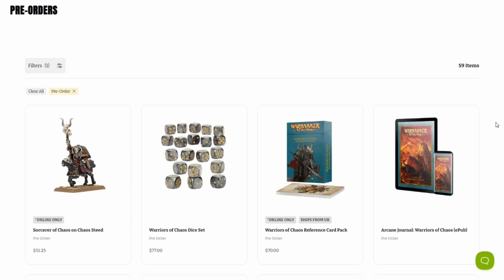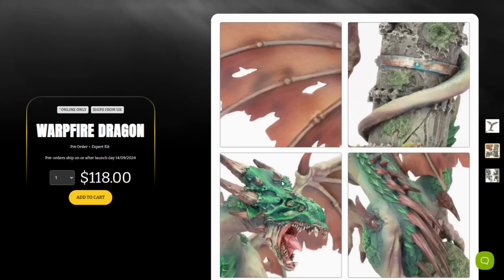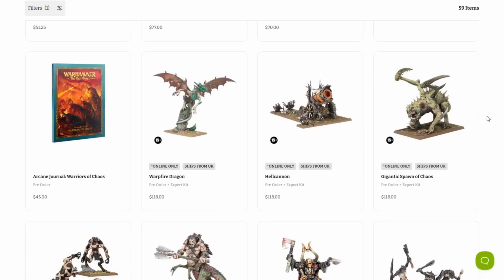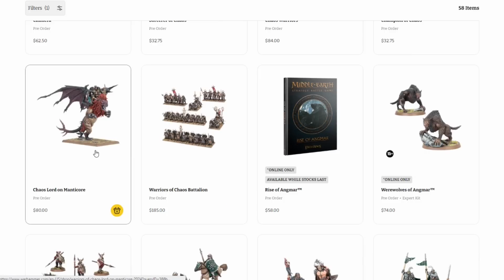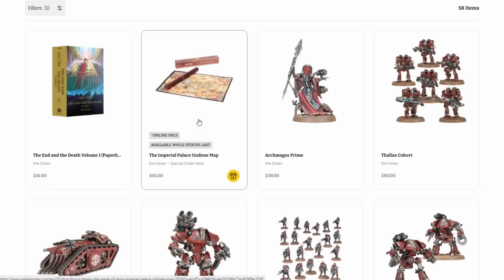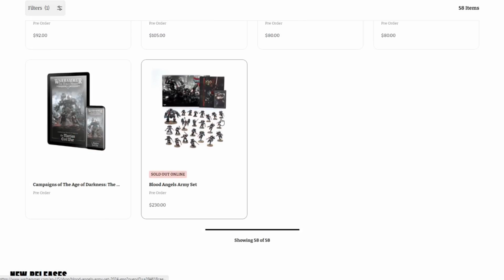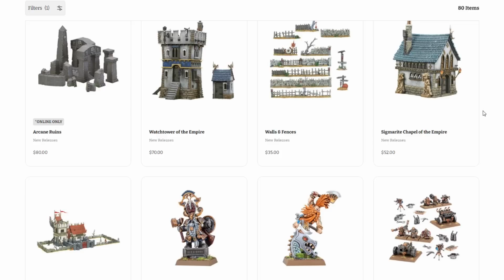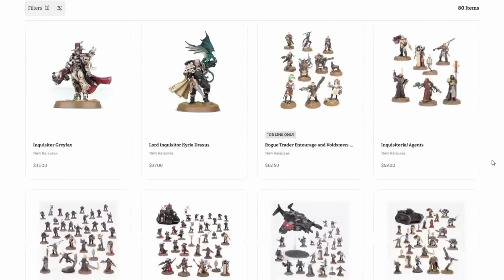the RUMORS are TRUE!!! Games Workshop Hamster EXECUTIVES are CLUELESS... Warhammer Outlook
This Week's Pre-Orders are LIVE from Games Workshop: Mechanicum full range release is here, alongside Chaos Hordes coming to warhammer the Old World!!!

Campaigns of The Age of Darkness: The Martian Civil War
Archmagos Prime   $38
Thallax Cohort   $80
Castellax Battle-automata Maniple  $80
Thanatar Cavas Siege-automata  $105
Tech-thralls Covenant   $80
Triaros Armoured Conveyor   $92
Mechanicum Dice Set
Arcane Journal: Warriors of Chaos   $28
Warriors of Chaos Battalion   $185
Warriors of Chaos Dice Set  $44
 Warriors of Chaos Reference Card Pack   $40
Chaos Warriors   $84
Chaos Warriors Upgrades  $15
Chaos Chosen and Command   $80
Classic Warriors of Chaos Characters  $32.75
Classic Warriors of Chaos Monsters and War Machines (resin)   $80
Dwarfen Mountain Holds Made to Order
The End and the Death: Volume I   $16
Imperial Palace Undone Map  $65